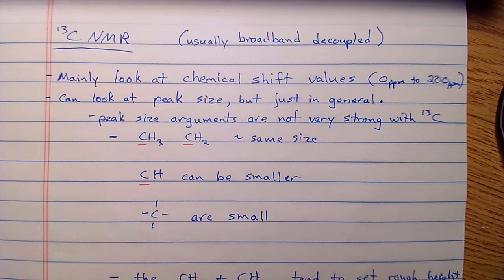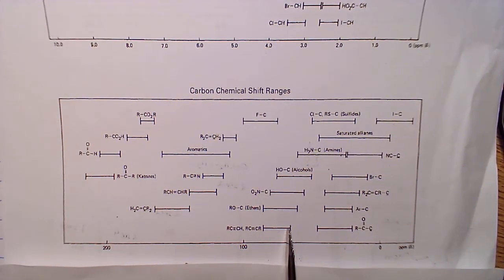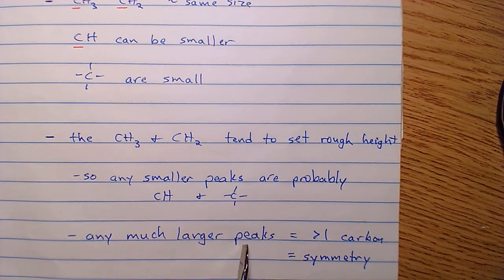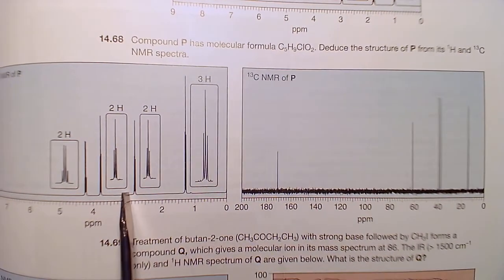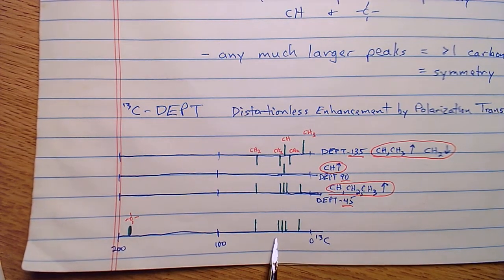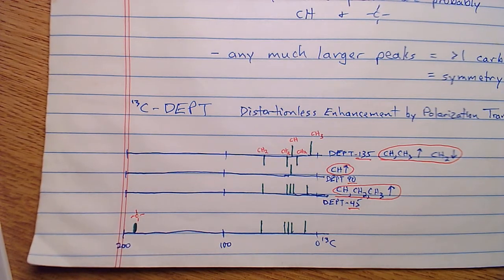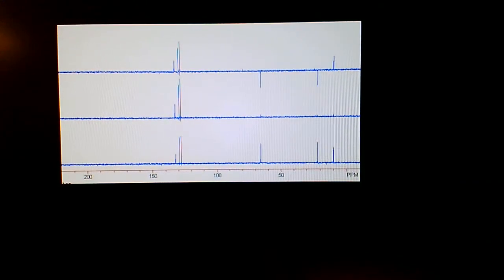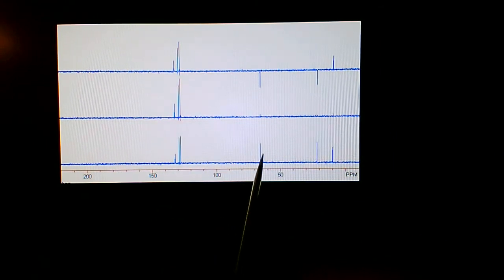Carbon 13 NMR and DEPT